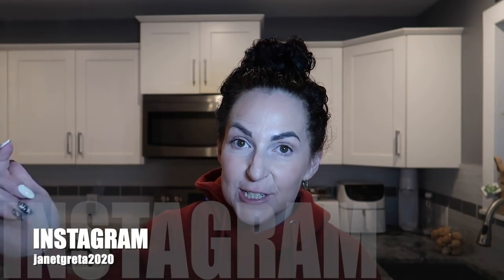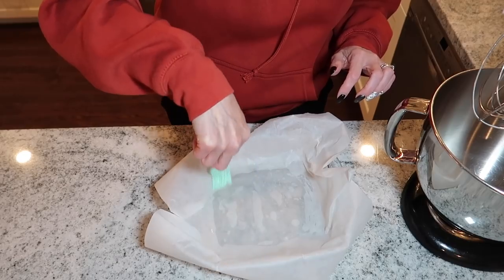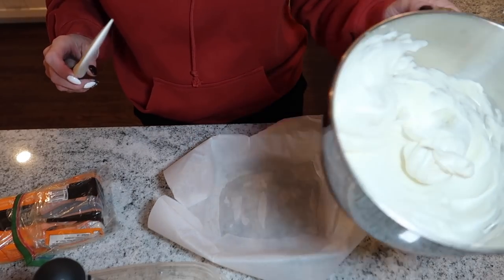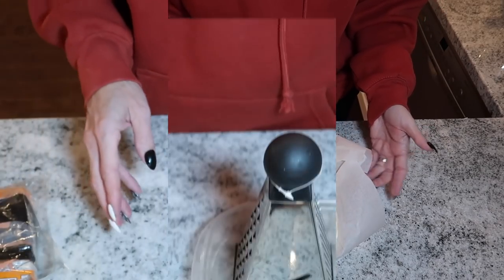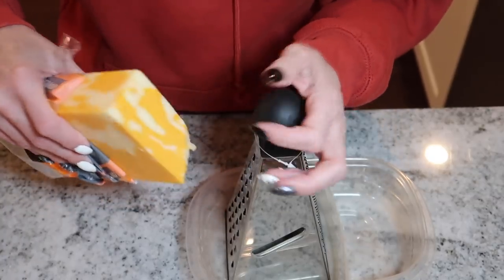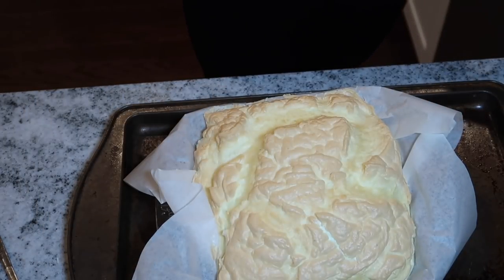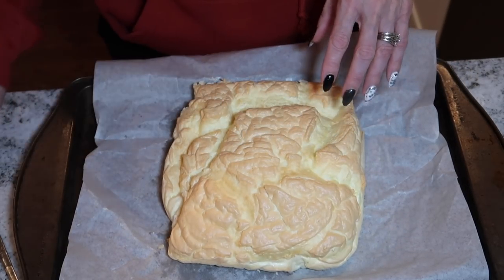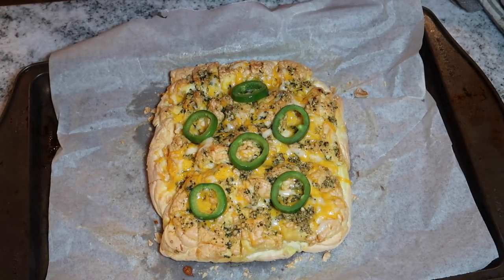Amazing Garlic Cheese loaf made with PSMF bread | The BEST Keto Cheese bread | janetgreta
PSMF garlic cheese bread...I do miss having the side garlic bread with my meals while I'm on keto. Now, I have created a recipe that honestly tastes like the REAL thing. Let me know if you give it a try on your Keto day of eating!!
(spend $50.65 then shipping is $2.53!!!)

I got the original recipe for my bread from Ketogenic woman youtube channel -

PSMF BREAD RECIPE:
1 cup of egg whites
2 tsp of cream of tartar
Mix in mixer till you get stiff peaks.

In a small bowl combine,
1/3 cup of egg white protein powder
1 Tbsp of nutritional yeast
1 tsp of Swerve confectioners sugar
1/8 of tsp of active yeast
1 tsp of xantham gum
dash of salt
MIX
Add dry ingredients slowly while your mixer is on, mix for approx 2 mins. Make into a loaf, or anything really!!
Bake 325 for 30 mins  turn off oven and leave In for addition 10 mins

Loving my content?  Consider buying me a coffee ☕️ ...better yet YOU can get your own 3 day keto meal plan PLUS exclusive new recipes on a monthly basis by becoming one of my gold members!  Click on the link to find out more!  Thank you for all your support ❤️

JAVY COFFEE -
☕️ JAVY COFFEE:
ITEMS FROM AMAZON THAT I LOVE :
SILICONE BAKING SET
THE BEST SINGLE DASH CHAFFLE MAKER
NUTRIONAL YEAST
MY TOASTER I LOVE
6 NONSTICK MUFFIN PAN

MY CHAFFLE RECIPE -
1/2 CUP OF MOZZARELLA CHEESE
1 EGG
2 Tsp OF COCONUT FLOUR ( OR 2 TBSP OF ALMOND FLOUR)
1/4 TSP OF BAKING POWDER
MIX ALL TOGETHER. PUT HALF MIXTURE IN YOUR DASH WAFFLE MAKER.  CLOSE LID, COOK FOR 4 MINS.
** FOR A SWEET CHAFFLE ** ADD 2 TSP OF SUGAR FREE MAPLE SYRUP, AND SPLASH OF VANILLA.

Things I mention :

KETO MOJO - if your in Canada - SAVE 5% ON YOUR PURCHASE

My fitness pal - FREE TO SIGN UP -

JANET
RALSTON, ALBERTA
T0J 2N0
CANADA

SOCIAL TIME